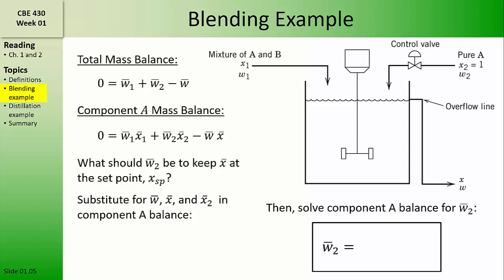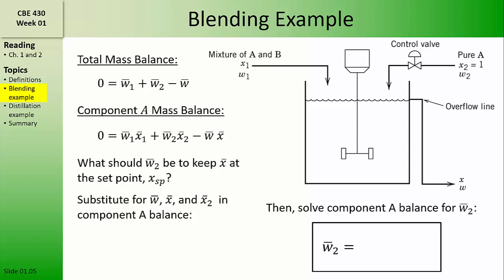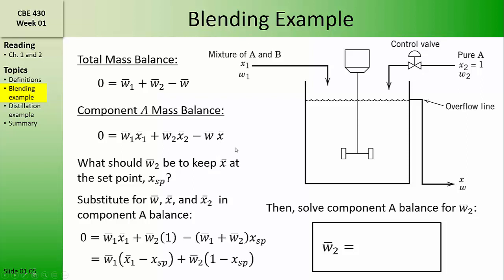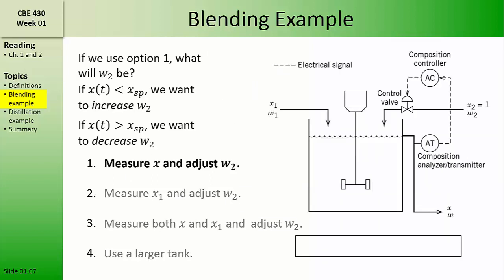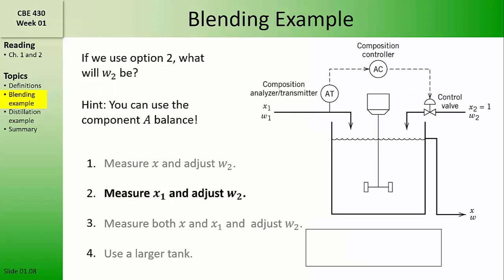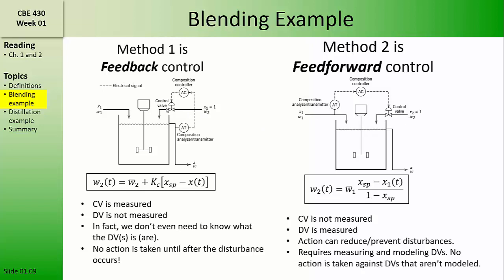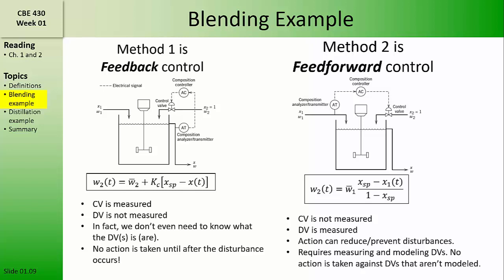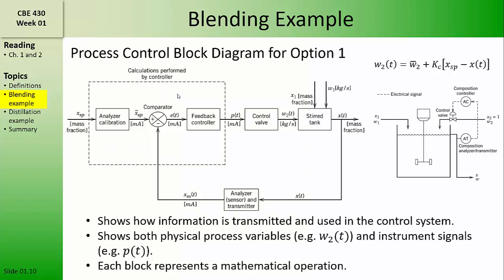CBE 430 Week 01 02 - Feedback and feedforward control